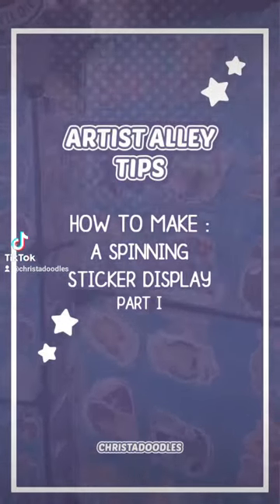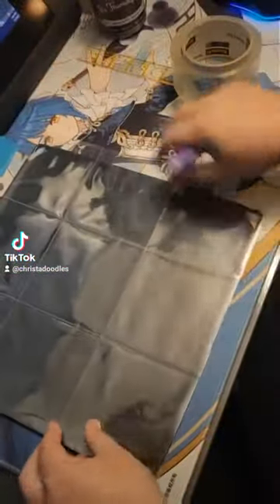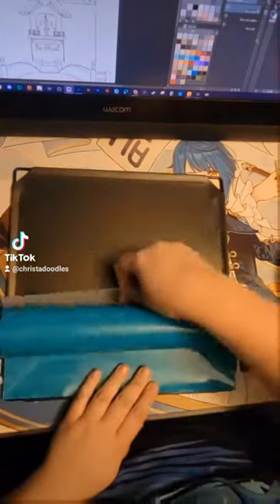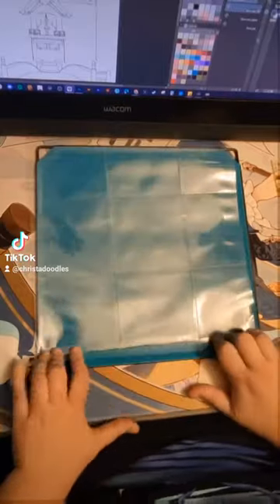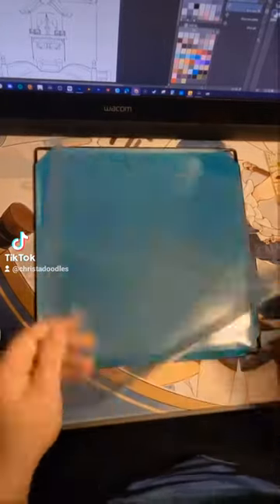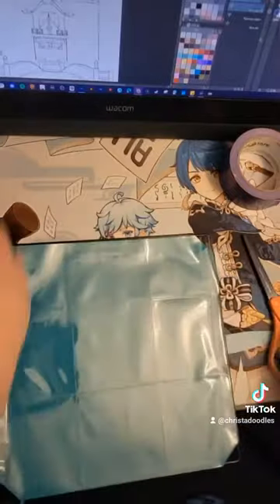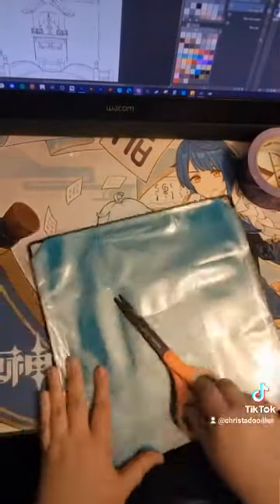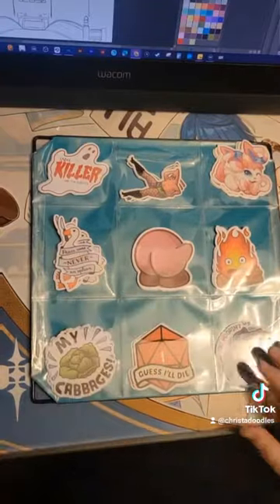How to: Make A Spinning Sticker Display - Part 1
This is part 1 of how I put together my spinning sticker displays for artist alley at conventions.
There's a materials list on my website too!